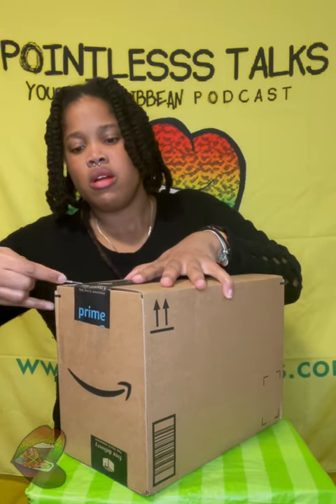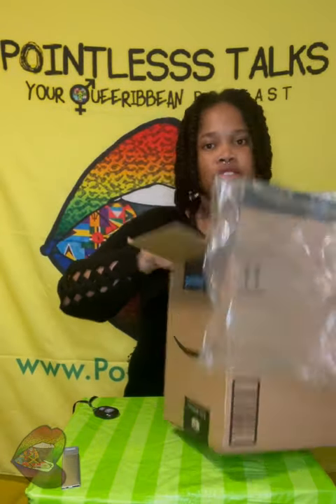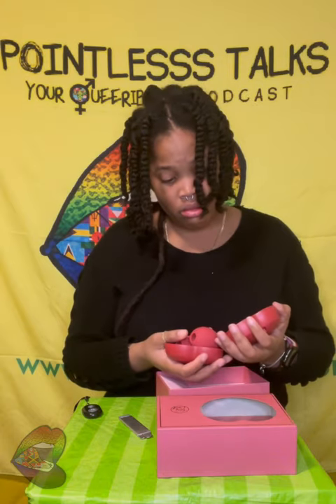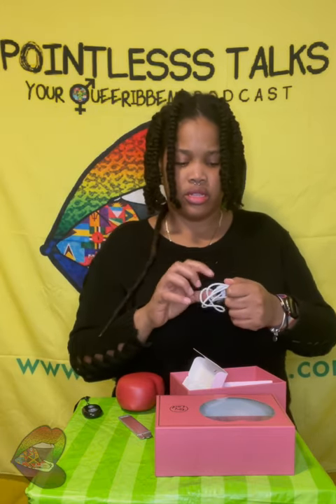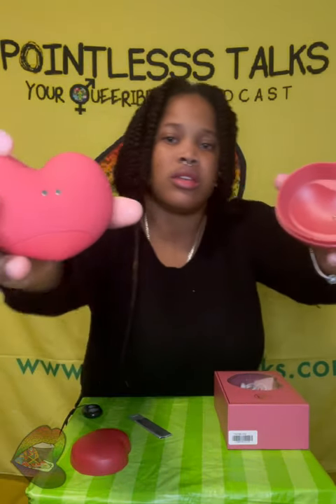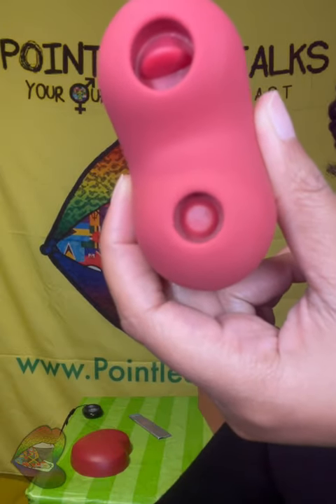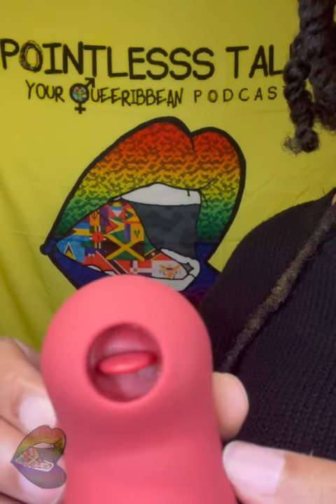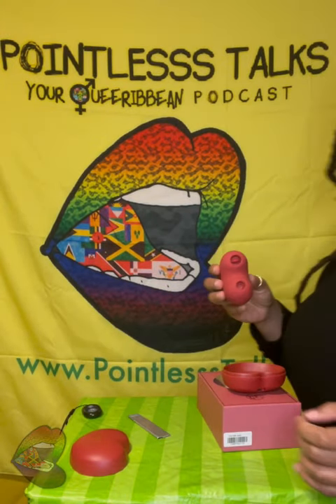Unboxing 54: Here’s a heart…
This is a super cute gift for your loved one lol

And more...